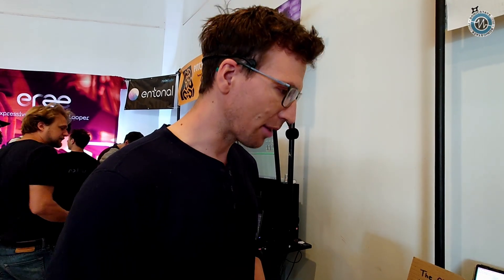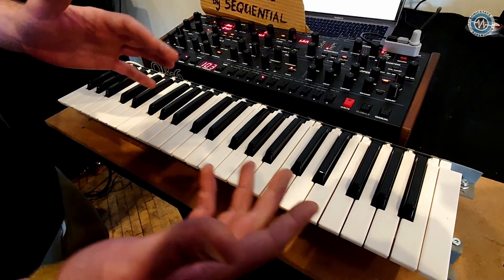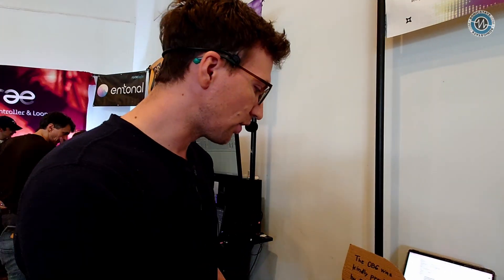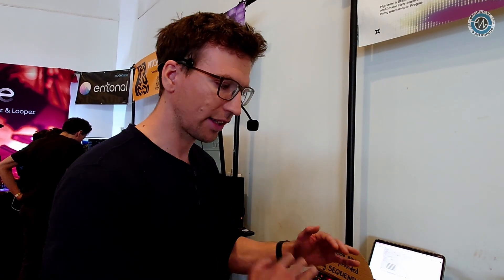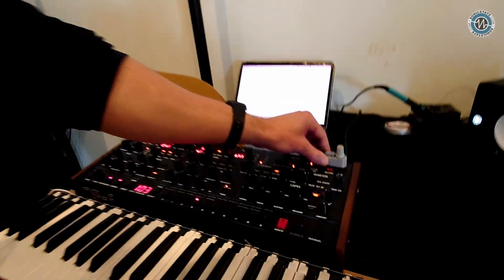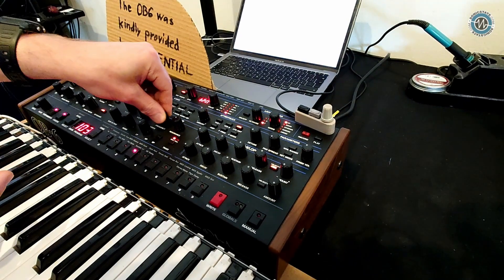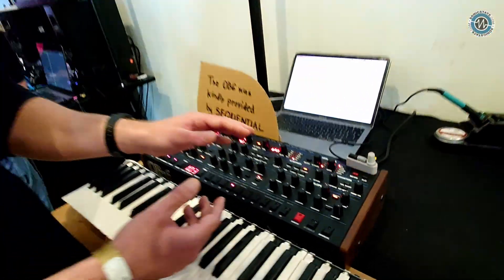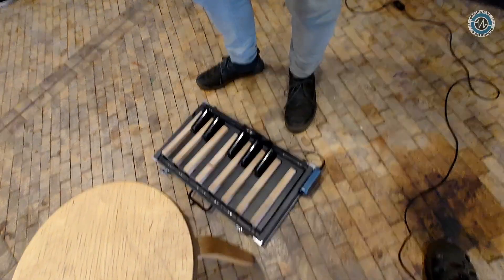Stepan Engineer: MPE Retrofit - Superbooth 25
We spoke to Stepan from *Stepan Engineer*, a Prague-based one-man operation, who showed us a set of projects focused on expressive control and MIDI automation. The first was a retrofitted *MPE keyboard*, using Stepan's custom PCBs that replace the originals while keeping the internal synth untouched. The result is full-range pressure sensitivity and MIDI output, with configuration handled over USB-C and WebMIDI.

Stepan mentioned you could order just the PCBs or a fully modified keyboard, with prices starting around €100 per octave.

He also demonstrated *Synth Mate*, a MIDI-powered microcontroller that records automation via knob movements and plays them back like an LFO. It also features a mode remapper and optional generative functions, with open-source firmware and a target price under €100.

Finally, he previewed a prototype *MPE foot controller*, designed for hands-free performance and MIDI triggering, which he planned to build in small, configurable batches.